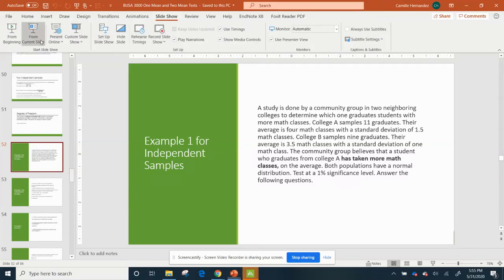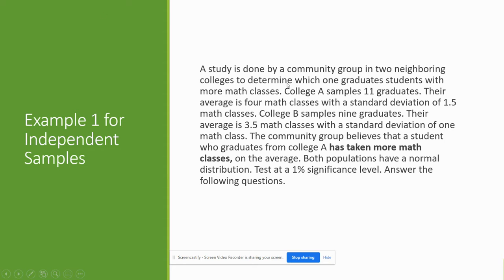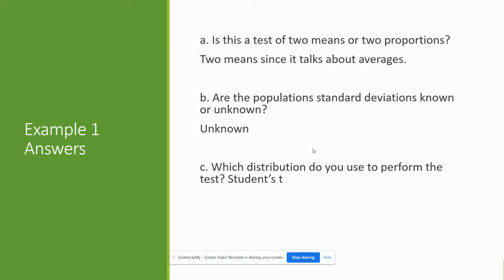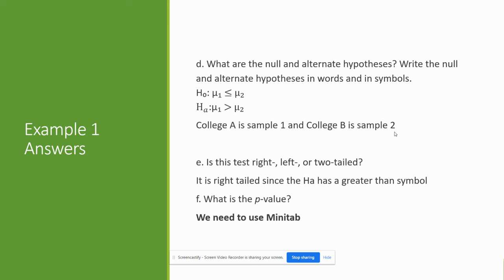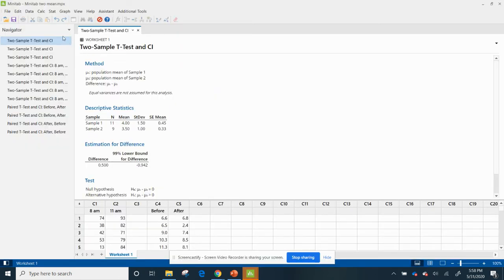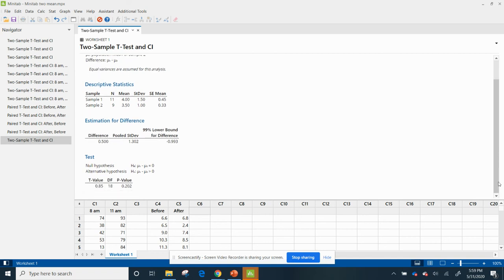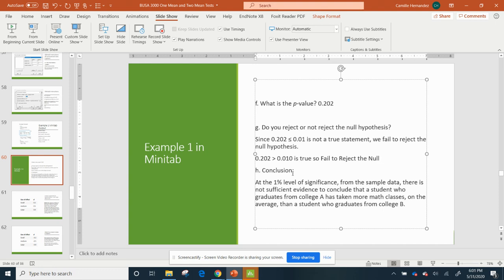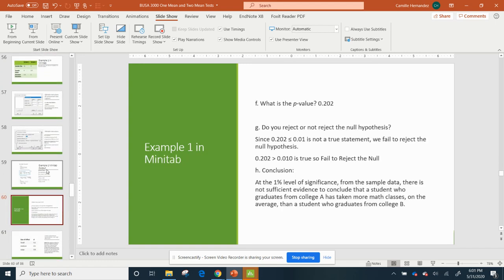Example 1 for Independent Two Mean T-tests